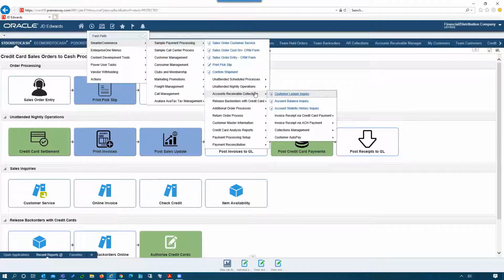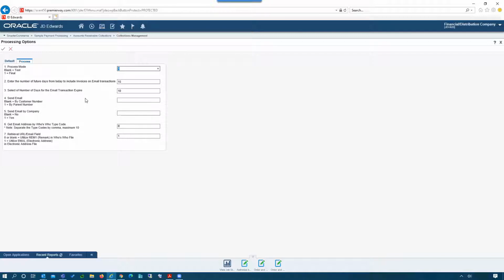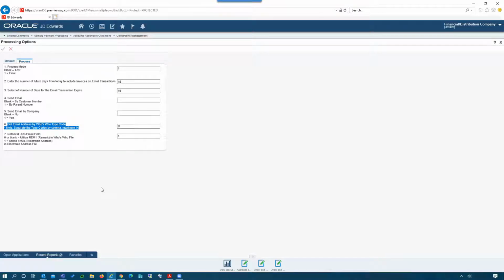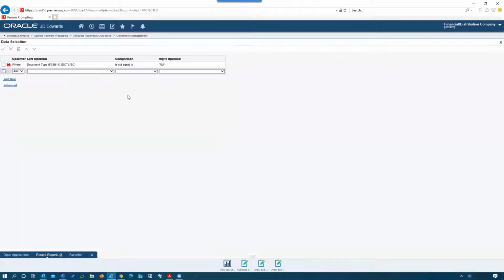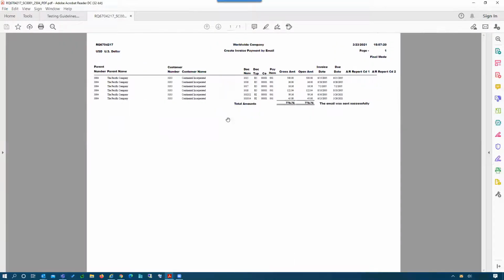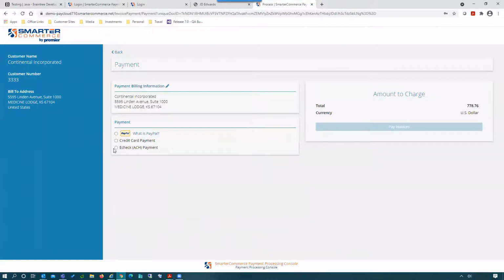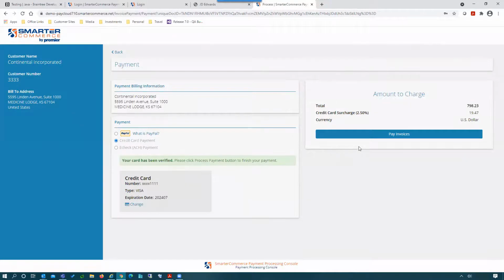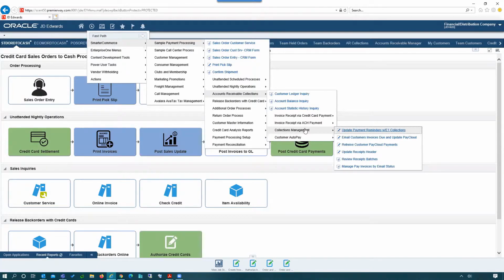Invoice Pay by Email and AR Automation - SmarterCommerce Payment Processing 7 Tutorial (JD Edwards)